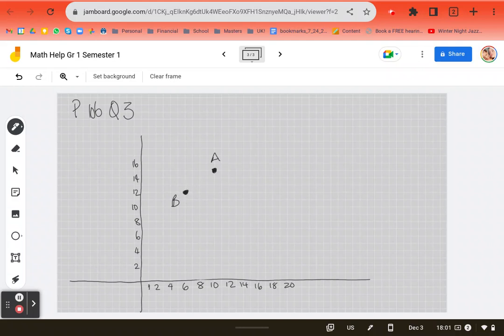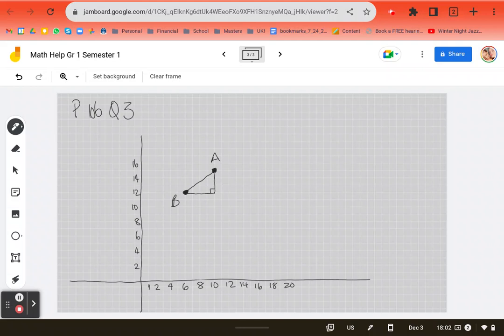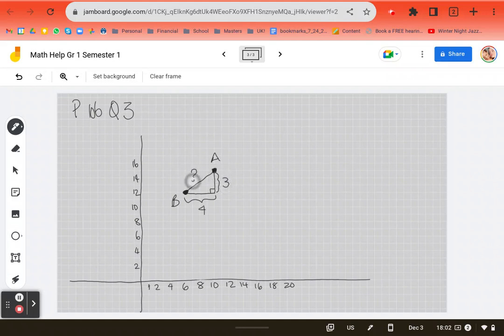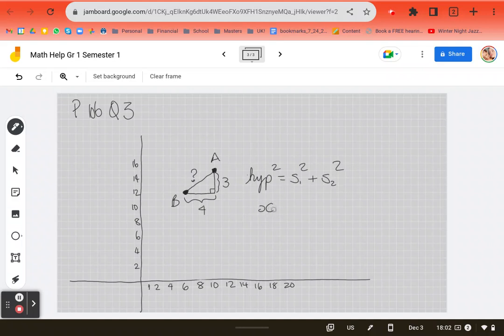Pyth theorem p 106 q3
GCSE Gr 9 Math review - from the Edexcel International GCSE Mathematics Revision Guide